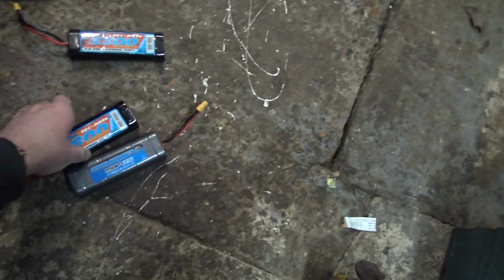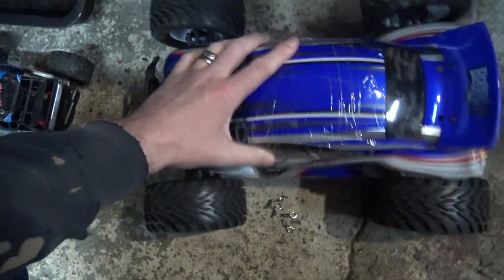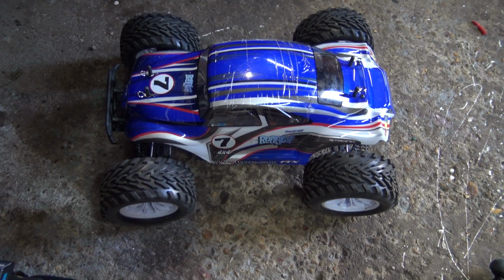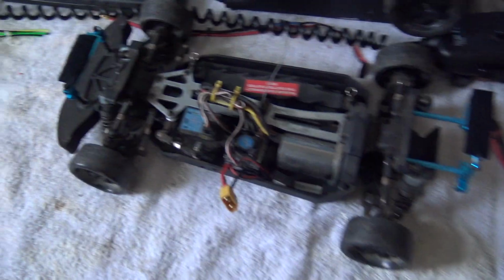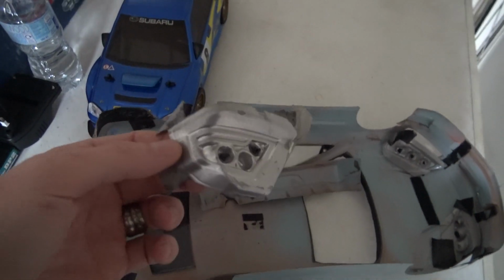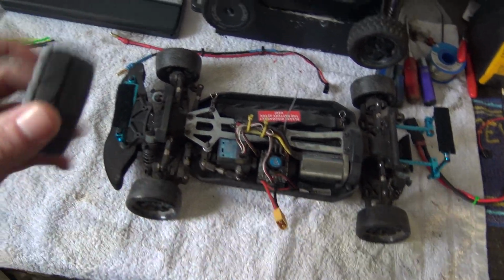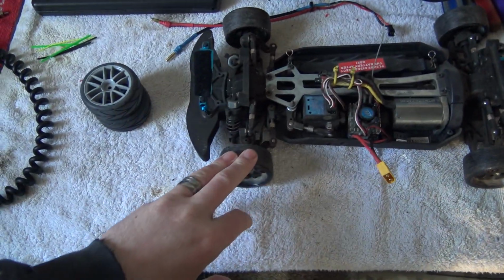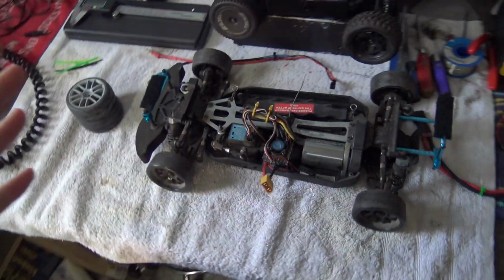FTX Bugsta on 5300mAh Battery!!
Just a quick go, I couldn't wait to try it haha.